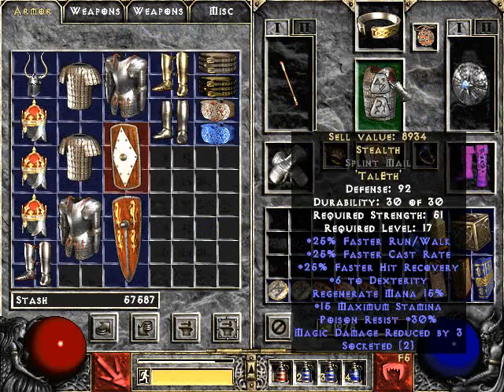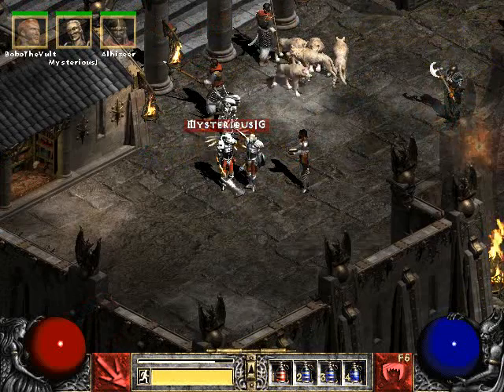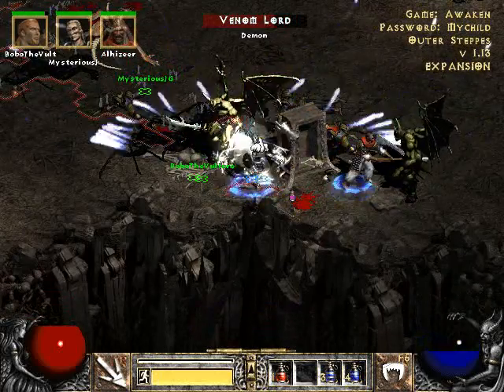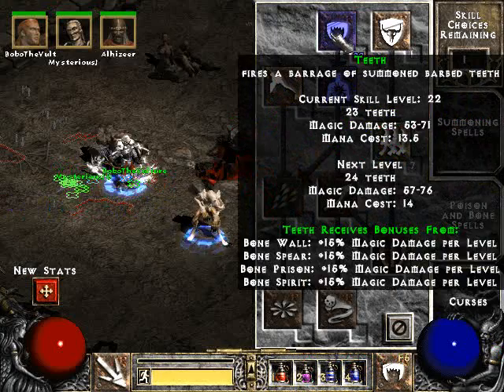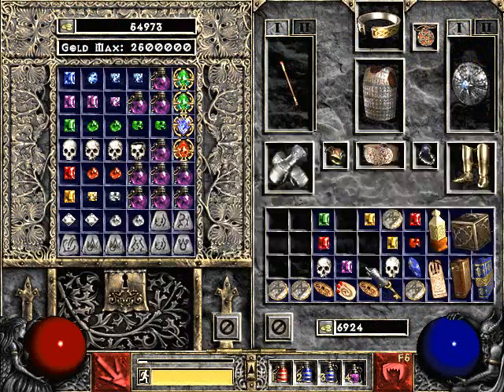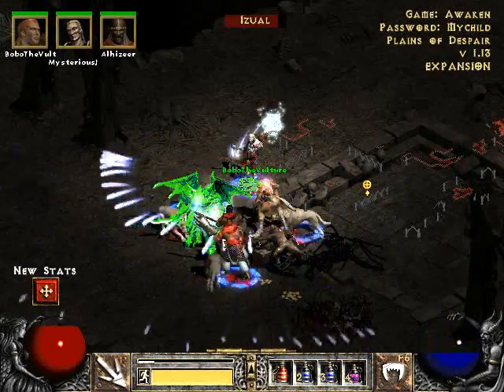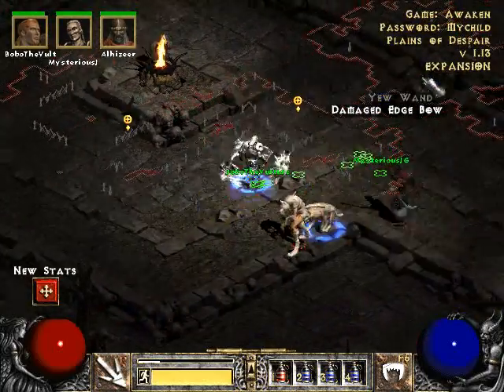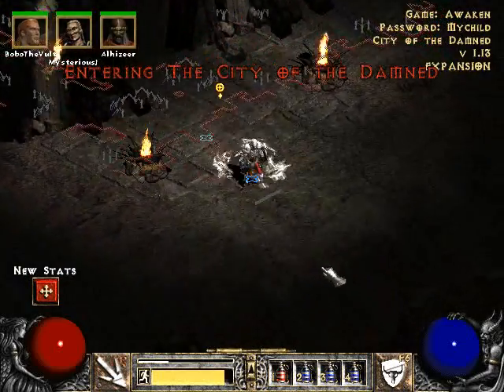LGWI - Diablo II 020 (The Pandemonium Fortress)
This was an epic moment back in the day. You've just trudged through the jungle, slayed the eldest of the Prime Evils, and arrived at the portal to Hell itself. Now, you must defeat the Lord of Terror himself, the badass antagonist of the first game, the demon who ruined Tristram and corrupted the hero who went down to save the world.

You must kill Diablo.

Well... shouldn't be so hard, right?